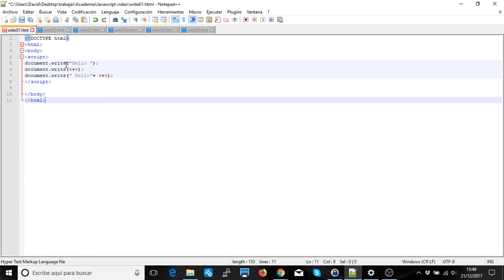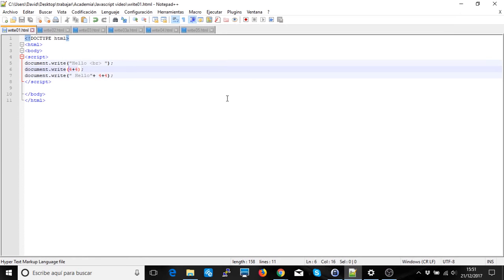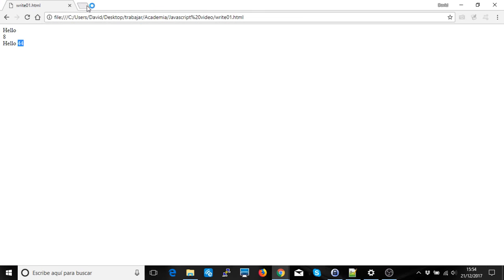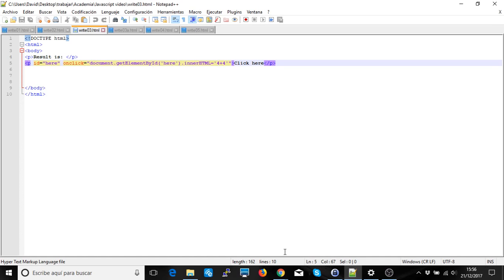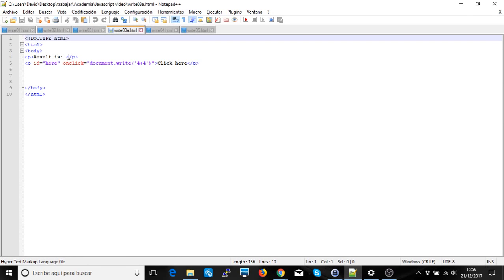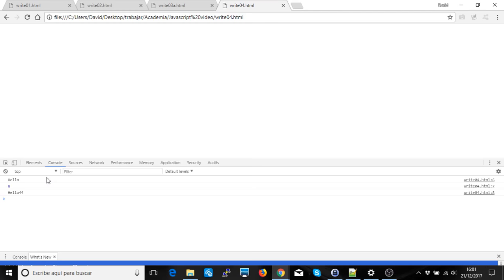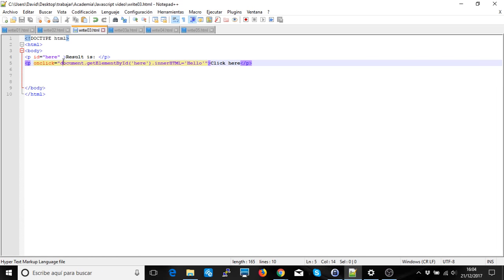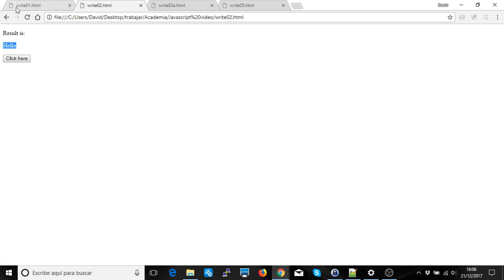Javascript beginner Tutorial Part 2: How to display output in Javascript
How to output content on the web browser using javascript. These are the functions we use:
document.write
innerHTML
console.log
windows.alert